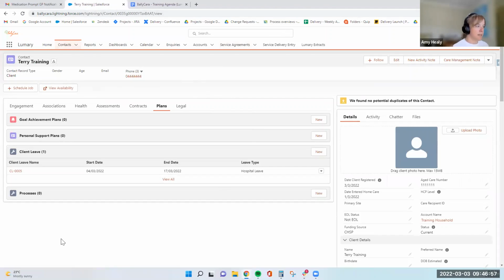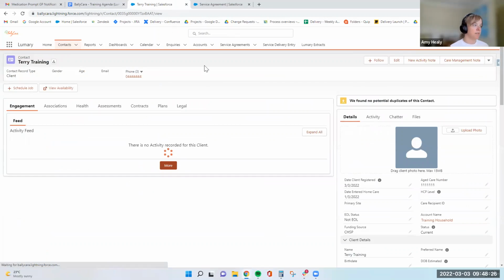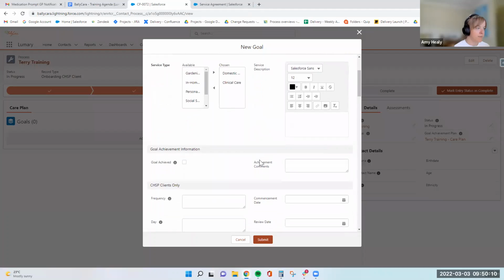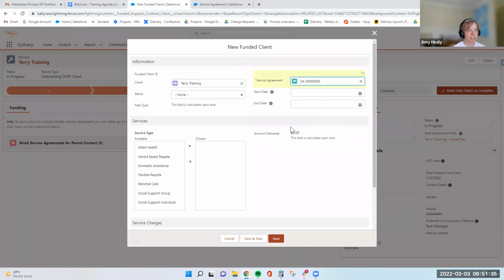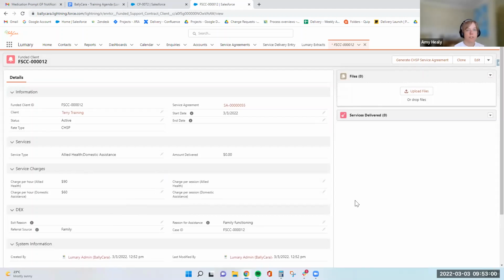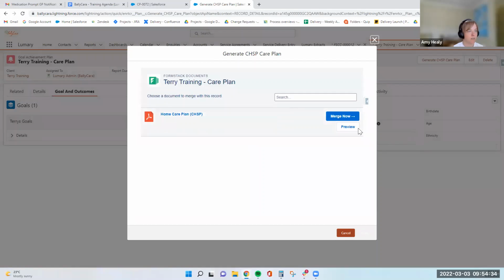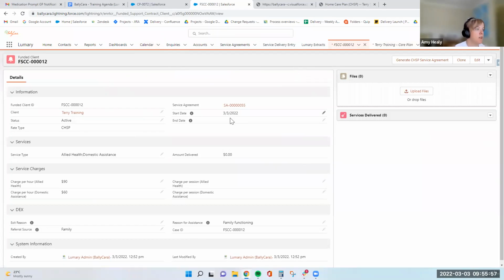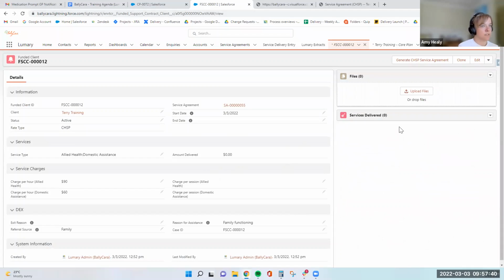Lumary: Onboarding a CHSP client